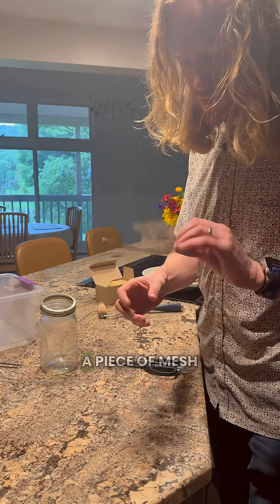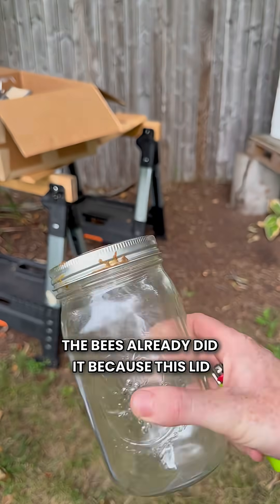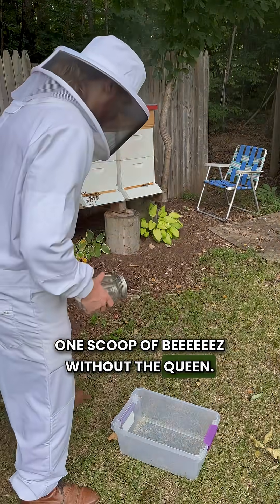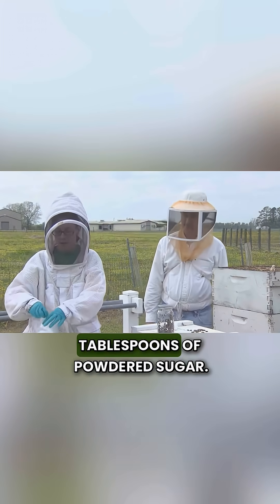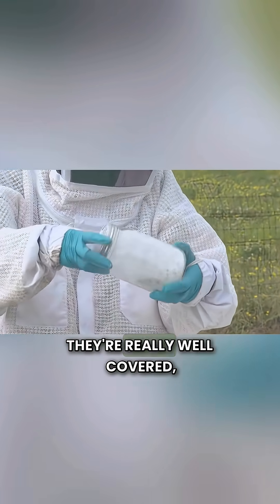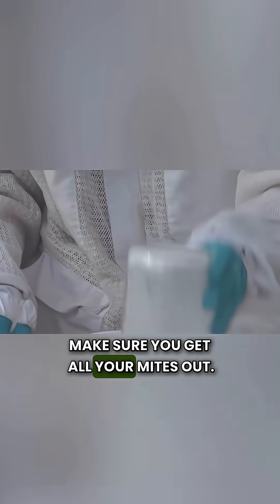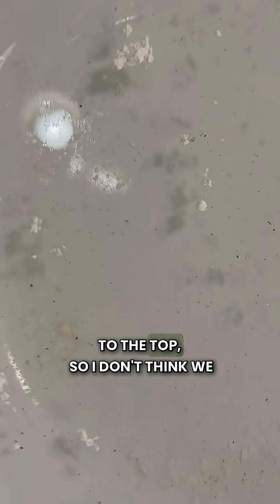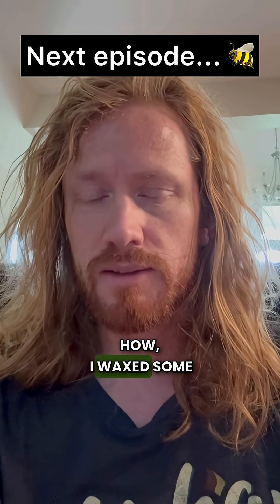Beekeeping EP68 – Sugar Roll Mite Test 🐝🧪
In this episode I try the sugar roll method for checking varroa mites. It involves scooping about 300 bees into a jar with mesh, coating them with powdered sugar, and giving the jar a good shake to see if any mites fall off. The sugar makes the mites lose their grip, while the bees themselves remain unharmed and can be returned to the hive afterward.

It’s a simple technique I first came across in a USDA Honeybee Lab video, and I wanted to give it a try myself. There’s always a bit of clumsiness when scooping bees and shaking the jar, but that’s part of the learning process.

I’m Bernard, a game prototyping entrepreneur based in Connecticut. On this channel I’m documenting my first season of backyard beekeeping, along with other DIY projects like building a lakeside sauna, doing winter cold plunges, and preparing for a long inline skating trip.